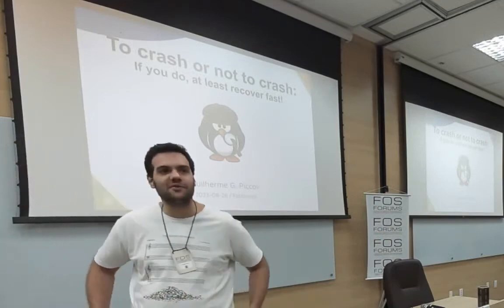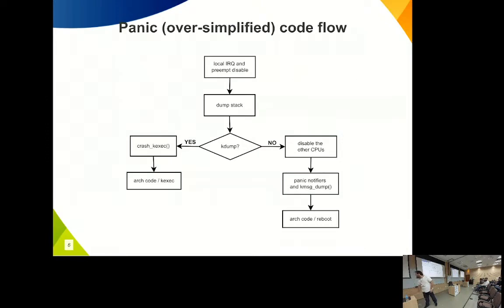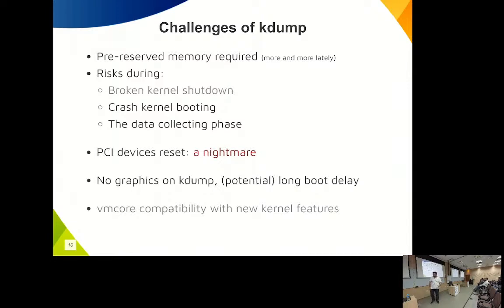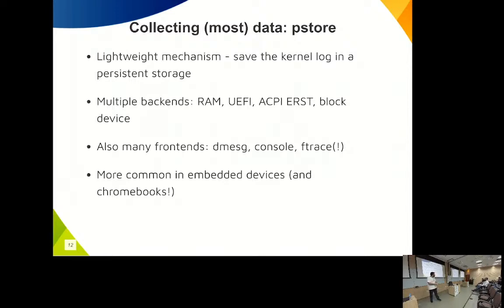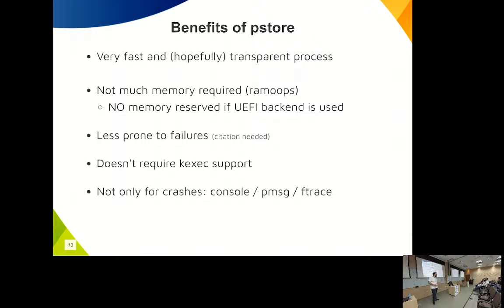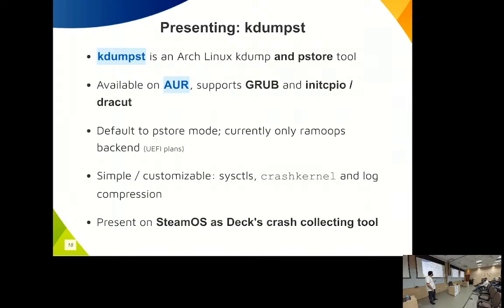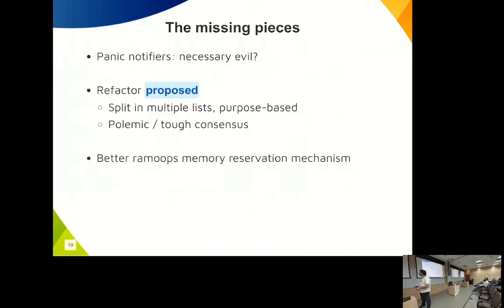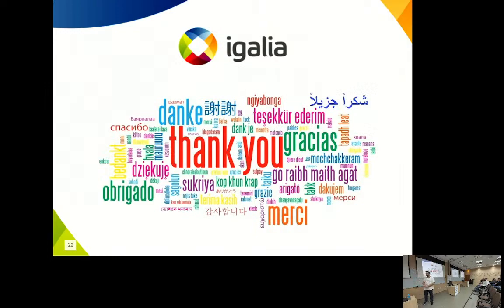To crash or not to crash: if you do, at least recover fast!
What could be possibly worse that an almost unbeatable boss in
a game or a tough maze that consume hours of gameplay with not
much progress? How about a Linux kernel crash that makes you
lose all the game progress with no apparent reason or feedback?
Though rare, it is a real possibility that would make gamers
quite annoyed, given that Linux is used more and more as a
platform for playing games.

Some technologies are available to collect logs and feedback
the user in case such disastrous events happen, mostly related
with kernel crashes handling mechanisms. The main ones available
are kdump and pstore, but still there are work to be done in
this area...

In this talk we're going to present the basics about kernel
crash handling, like how a kernel panic might happen, how to
deal with that (with an overall discussion about kdump and
pstore techs) and the kdumpst tool, developed specially to
deal with this situation on Steam Deck (and generically on
Arch Linux); also we're gonna discuss some missing
pieces / ideas to make it even less likely gamers need to
complain that their device just got hung for no reason!

FOSForums 2023
Aug 26 - Aug 27, 2023
Institute of Computing, State University of Campinas (Unicamp)
Campinas, São Paulo, Brazil